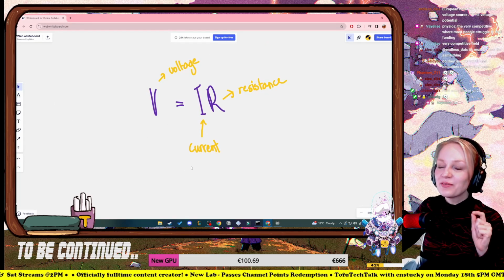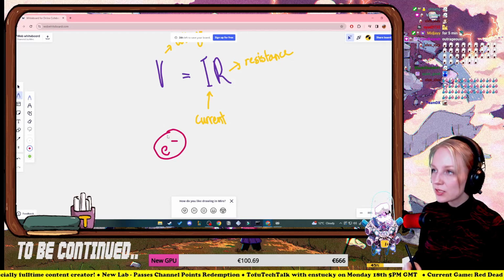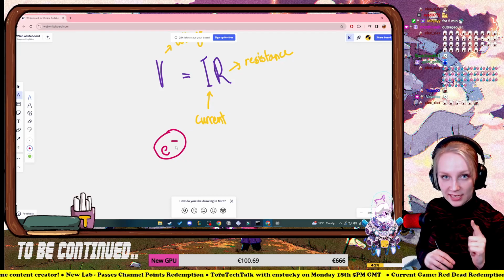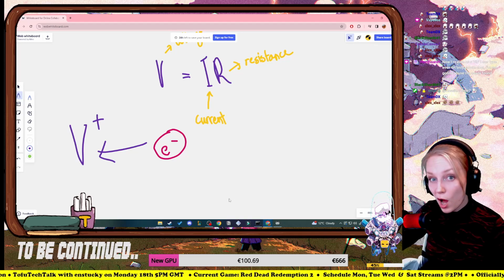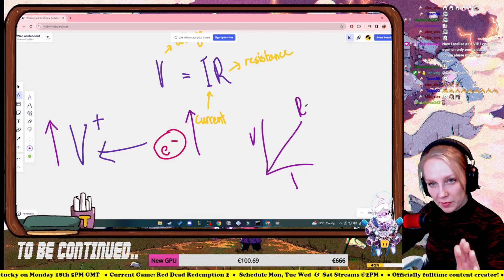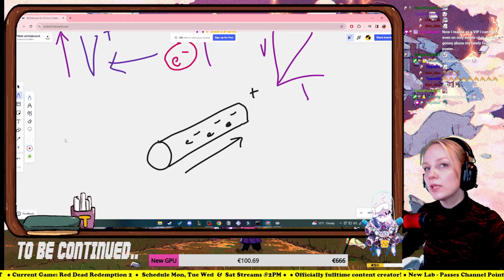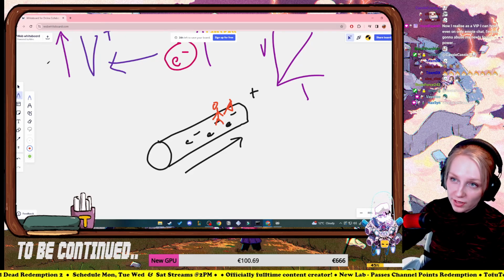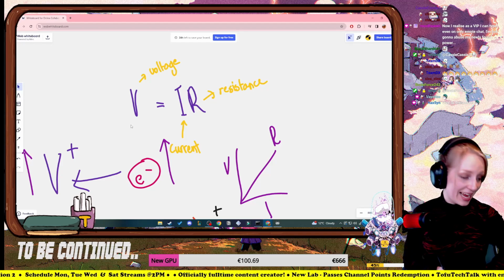Ohm's Law Explained Simply in Less Than Five Minutes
This is just a snippet of me explaining Ohm's Law to someone encountering it and being confused. Perhaps I confused you further and if so I apologise! I try creative ways to teach physics! Make sure to hang out live on twitch where these videos are from!